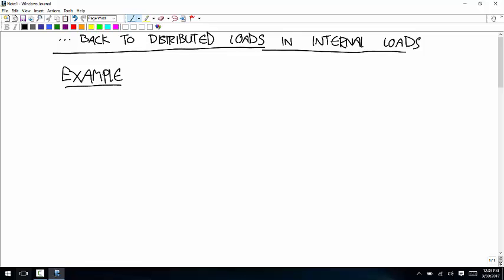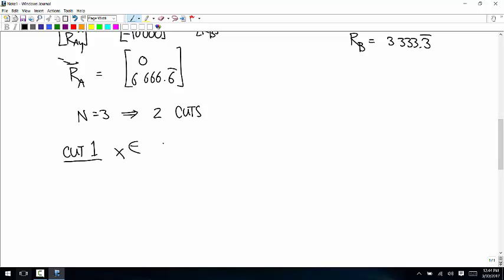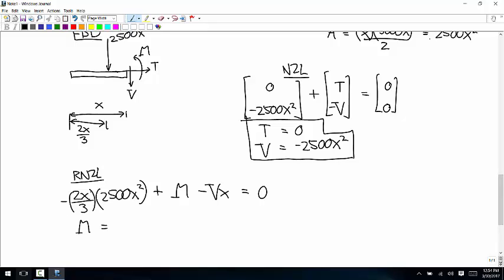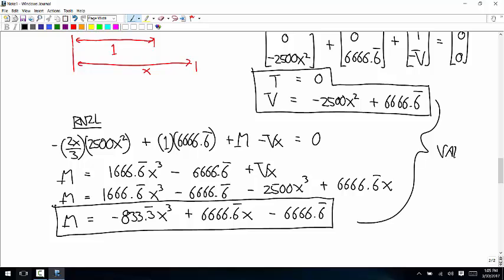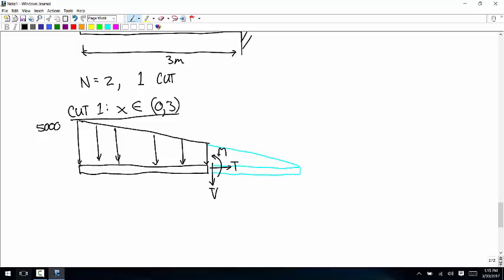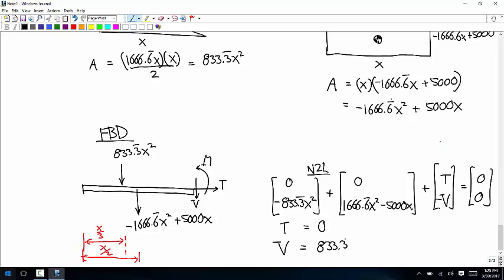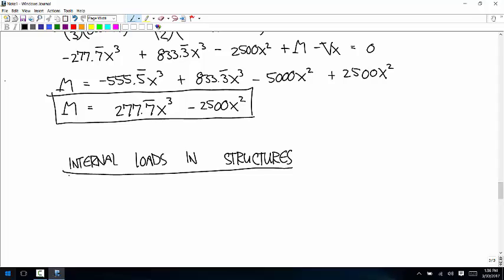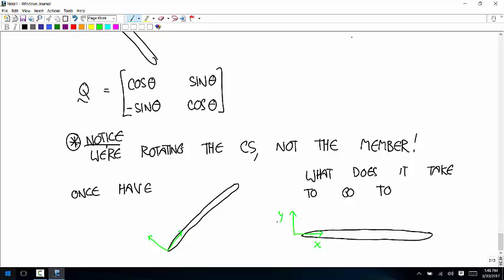Thursday, 3/30/17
Description